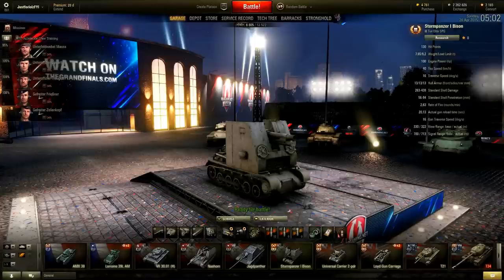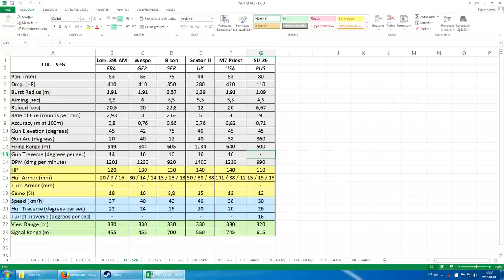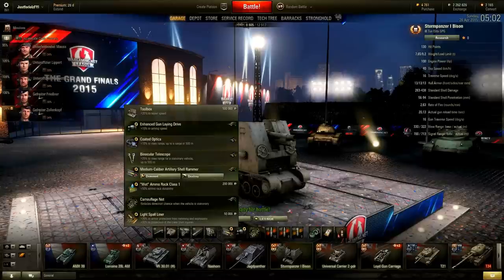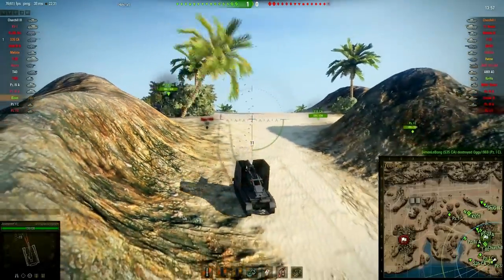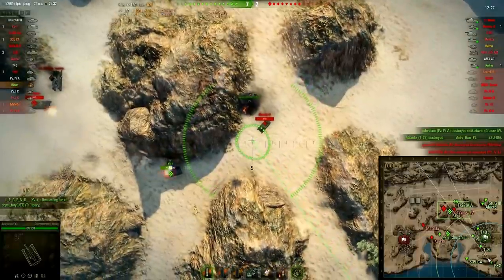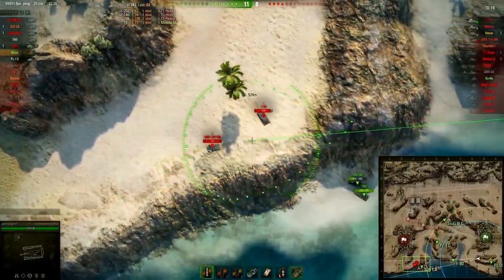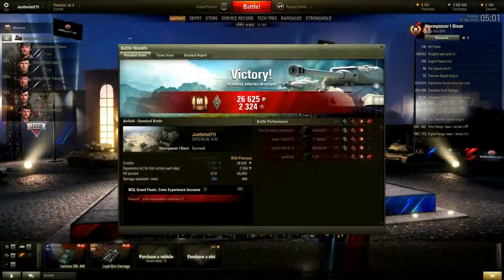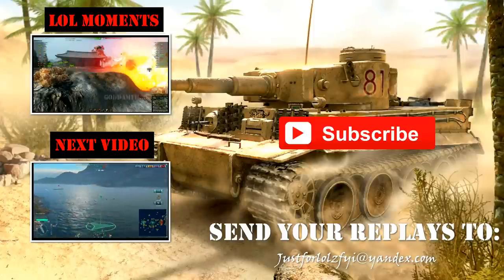World of Tanks - BISON Review & Gameplay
BISON - the ugly duckling of SPG-s in World of Tanks. Don't let the looks fool you though, this artillery packs an impressive punch! Get your arty review here!

Gameplay:
6:04 Airfield - Standard Battle (Ace Tanker)

SEND IN YOUR OWN World of Tanks / World of Warships epic & funny moments and get featured on the channel!

INTRODUCTION:
JustforlolzFYI here, your new favorite World of Tanks & World of Warships YouTuber! Daily videos covering funny moments compilations, RNG montages, EPIC battles, guides, reviews, regular giveaways and more!  Want to see your World of Tanks gameplay or funny moment on the channel? Don’t hesitate to send in your replay via . I mainly play and feature World of Tanks PC, but if you are a fan of World of Tanks Blitz, World of Tanks Xbox One or World of Tanks PS4, your funny moments could still get featured in a special montage!

Looking for some live World of Tanks gameplay or want to ask something? Check out my weekly World of Tanks TWITCH stream every Monday 6-10PM CET Interested in military history and technology? home of cool articles on famous battles, aces & heroes, and a wide range military technology from bullets to main battle tanks.